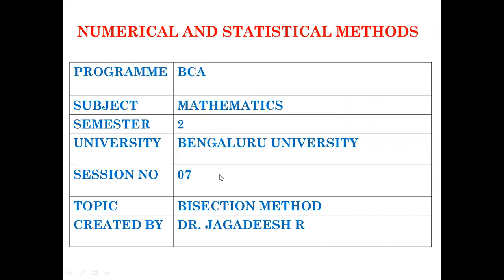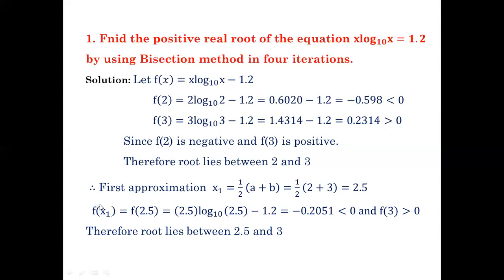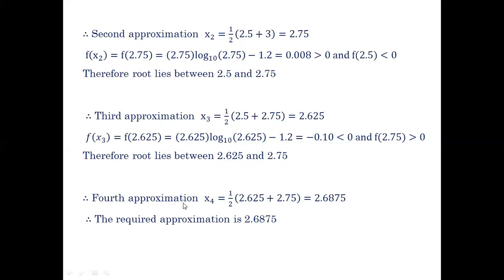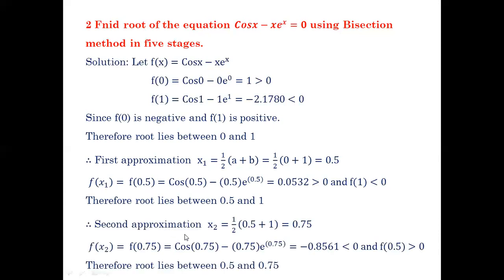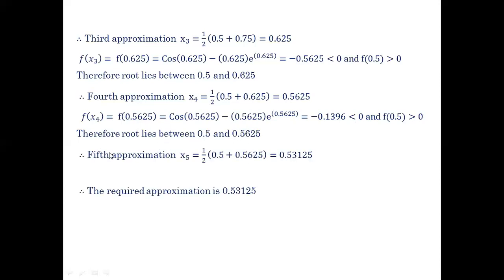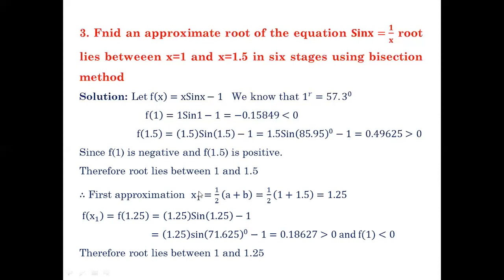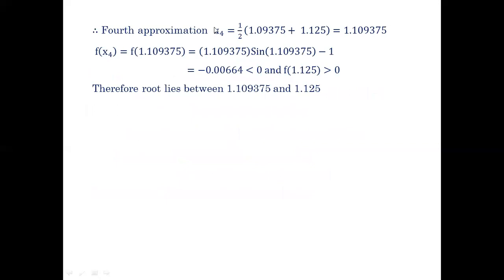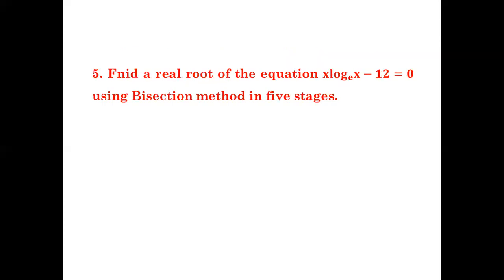NUMERICAL AND STATISTICAL METHODS-SESSION-07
BISECTION METHOD-TYPE-II
 [LOGARITHMS AND TRIGONOMETRIC EQUATION]